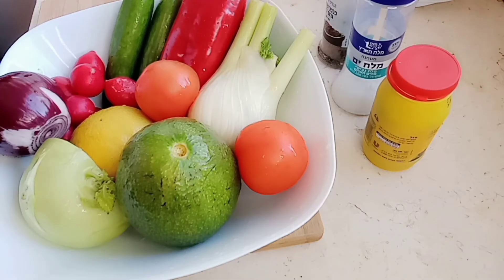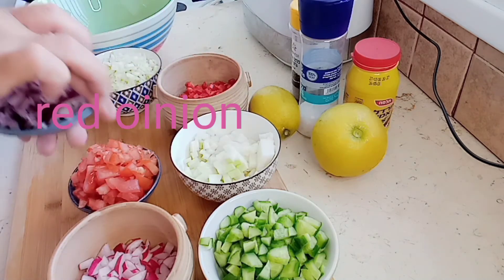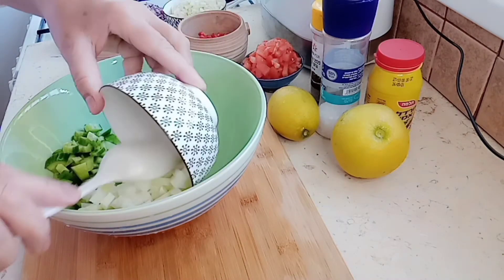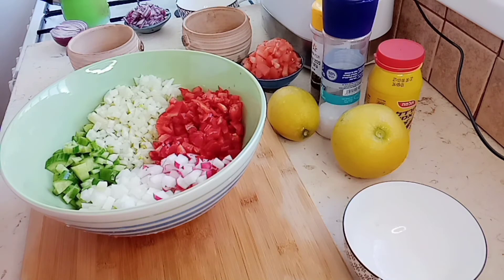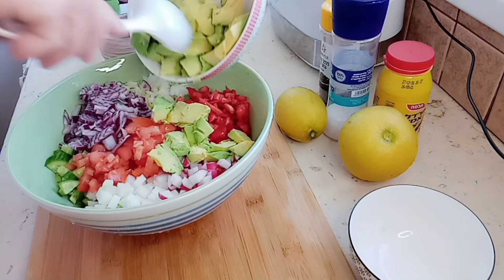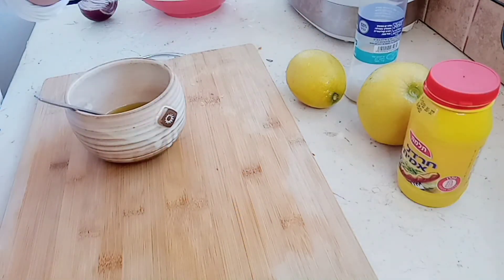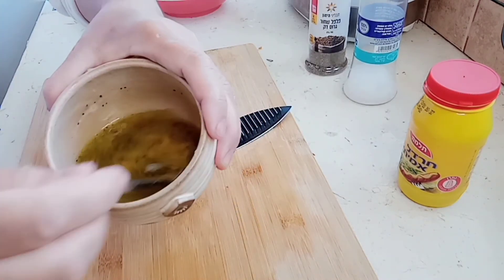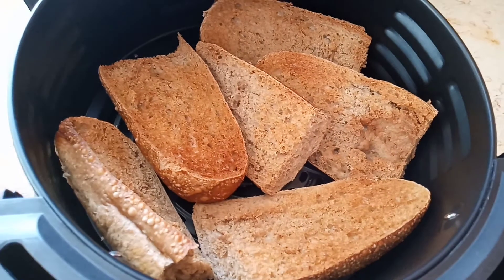FRESH VEGETABLE SALAD, DRESSING MIX OF MUSTARD, OLIVE OIL, LEMON, SALT AND PEPPER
VEGETABLE SALAD, DRESSING, WITH MUSTARD, OLIVE OIL, LEMON, SALT AND PEPPER.
GO WITH:
Toast bread
boiled egg
fried salami.